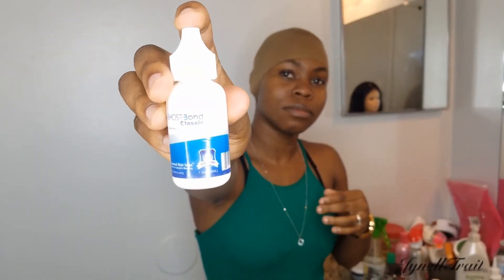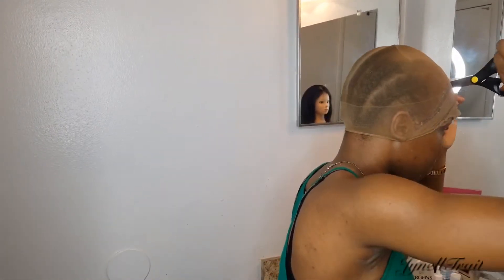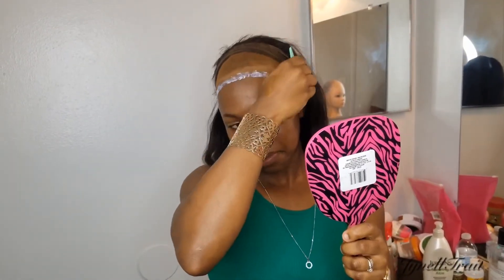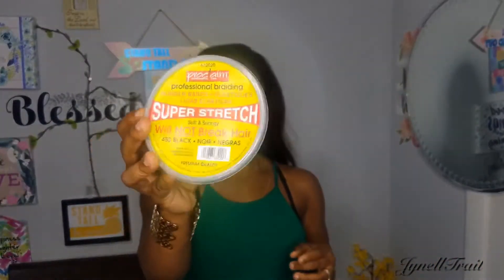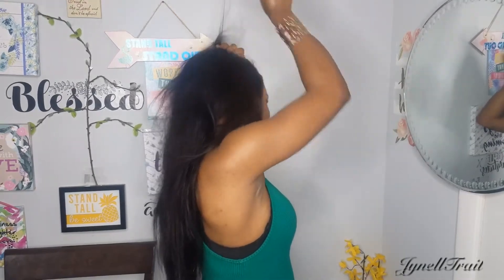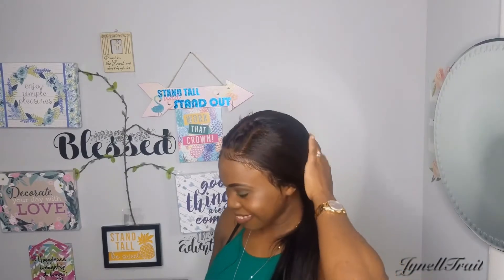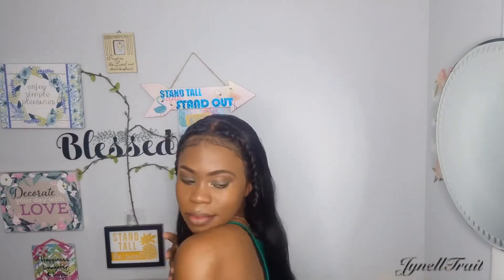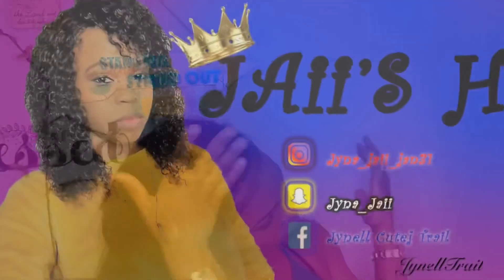HOW TO APPLY YOUR WIG + 4 WAYS TO STYLE YOUR WIG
Hello guys, so in today’s video I’ll be showing you some super- simple, cute ways to style your frontal.
These styles are perfect for when you’re in a rush.

The styles and the timing in the video
Style #1- 5:30
Style #2- 5:56
Style #3- 7:16
Style #4- 8:03